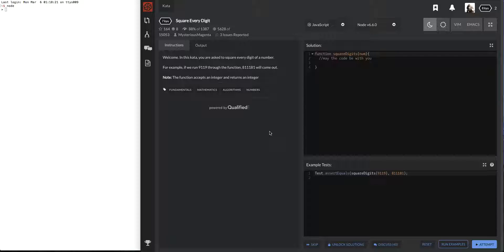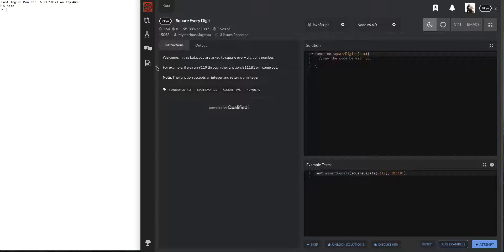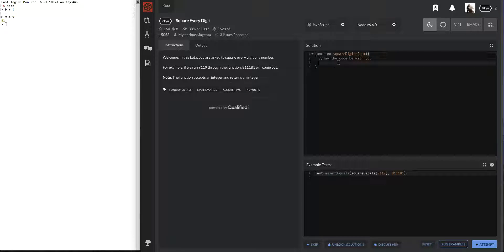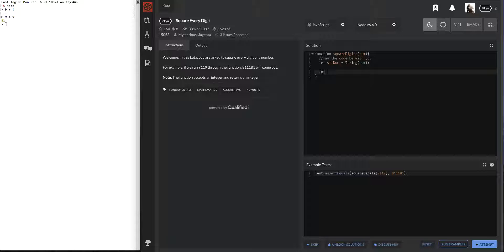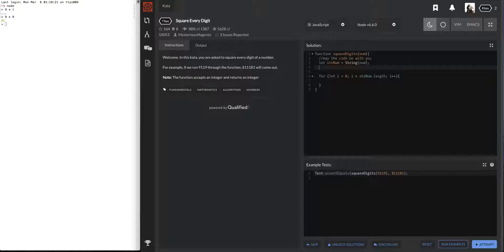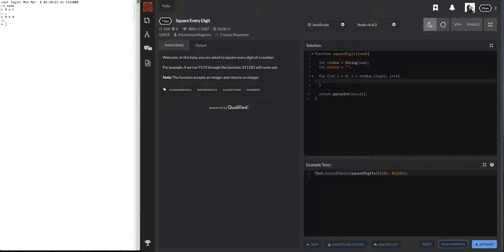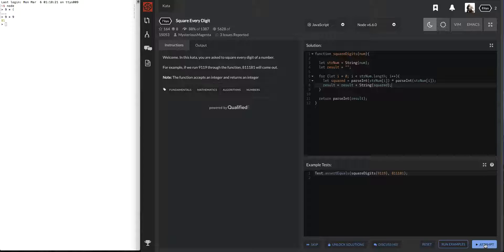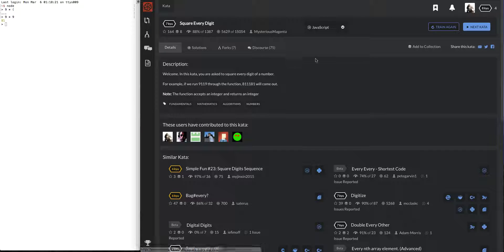Code Wars Javascript Tutorial Square Every Digit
Square Every Digit Code Wars problem in Javascript